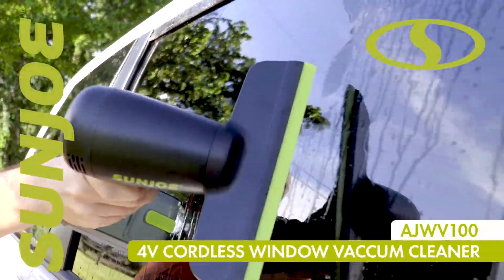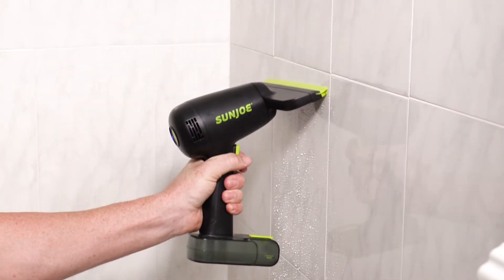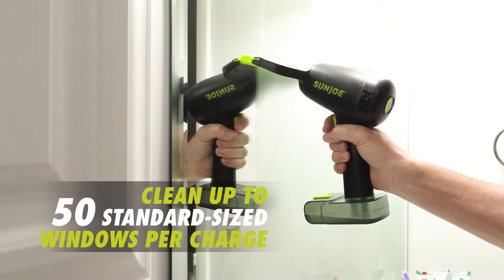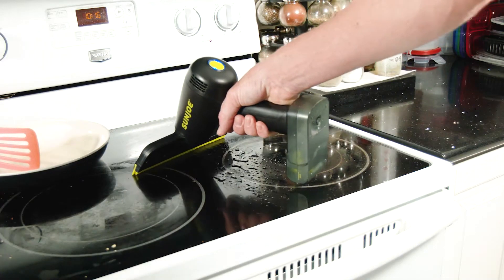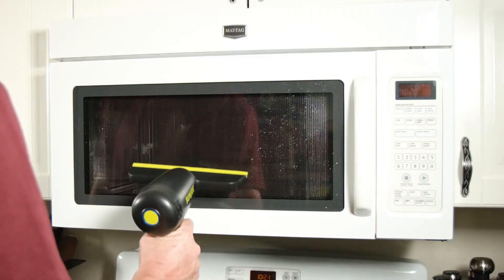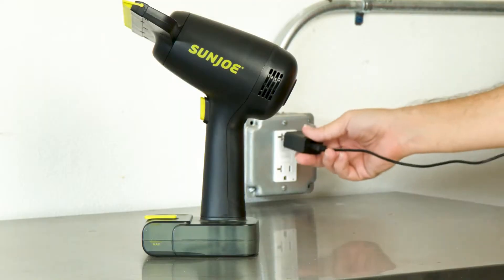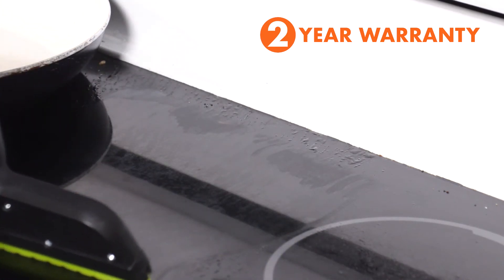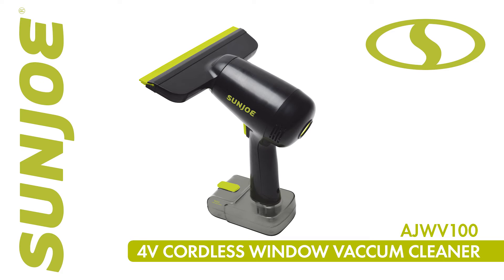AJWV100 - Sun Joe 3.7-Volt Cordless Multi-Surface Glass + Window Vacuum Cleaner - Live Demo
Whisk away dirt and grime for a dazzling SUN JOE shine with the Cordless Multi-Surface Window Vacuum Cleaner. Ideal for indoor and outdoor jobs like cleaning windows, counters, mirrors, shower doors, auto glass, tiles and more – simply spray, and vacuum soap scum, smudges and haze away. Clean up to 50 standard-sized windows per charge for the ultimate in cordless convenience. The soft, flexible squeegee blade is safe on glass and delicate surfaces for a squeaky-clean, streak-free finish. Just spray and vacuum away. No wiping required – and no more piles of grimy paper towels! SUN JOE’s powerful, rechargeable 15 watt motor instantly dries your surfaces in seconds for a sparkling-clean sheen, while the built-in 3.4 ounce vacuum tank collects dirty water as you go, and easily empties when full.

See AJWV100 on SnowJoe.com to access full product manuals and detailed specs